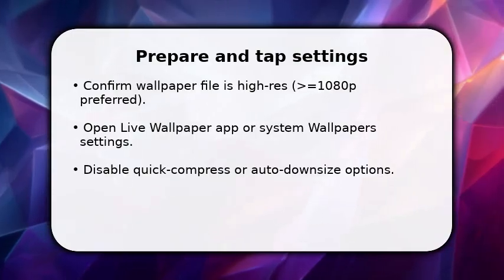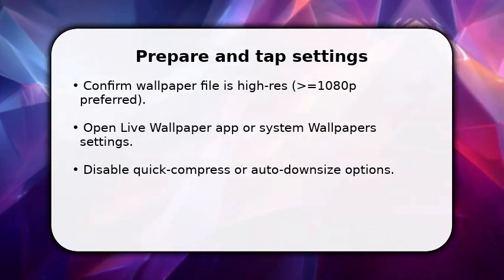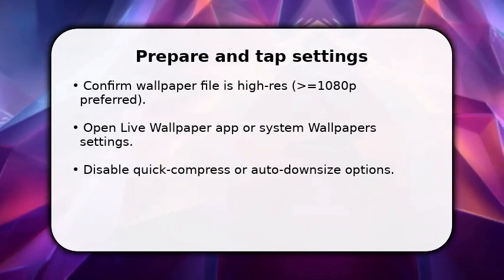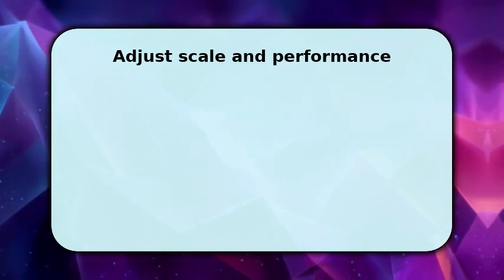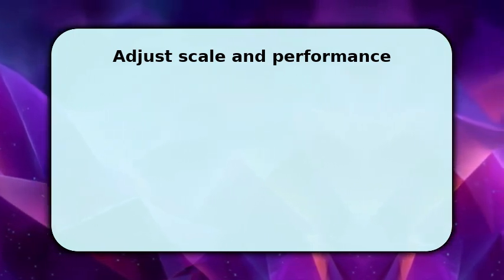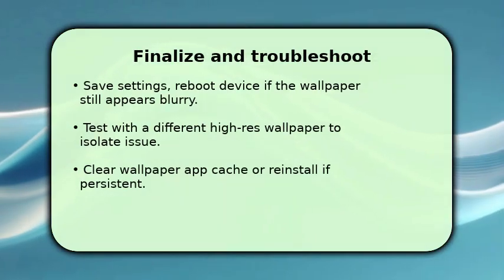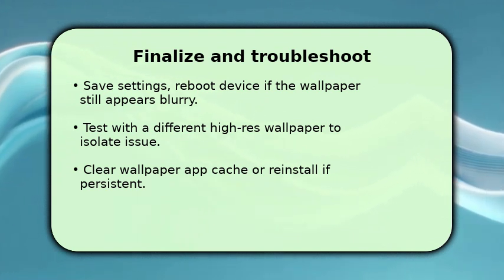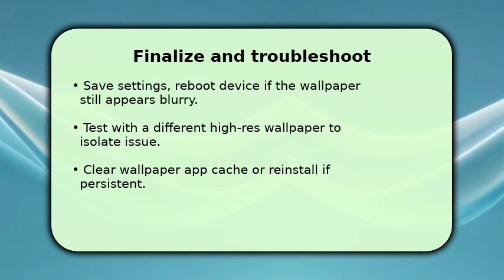How to Fix Blurry Live Wallpaper - Easy Guide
Discover the secrets to clear and vibrant live wallpapers on your Android device with our step-bythy guide. Learn how adjusting settings, updating software, or changing apps can enhance visual clarity without professional tools.